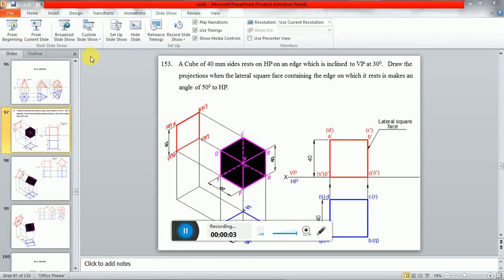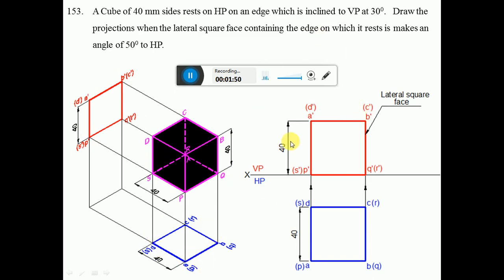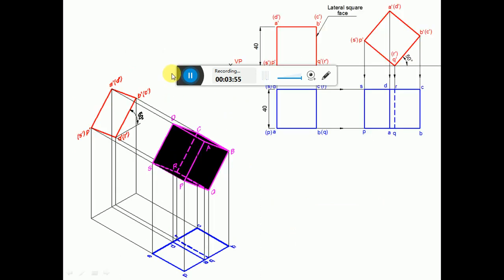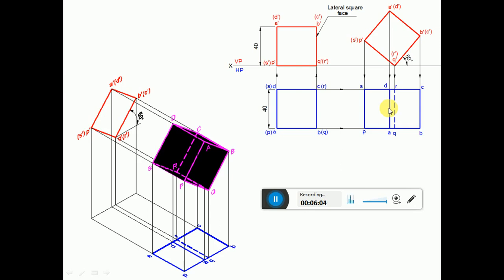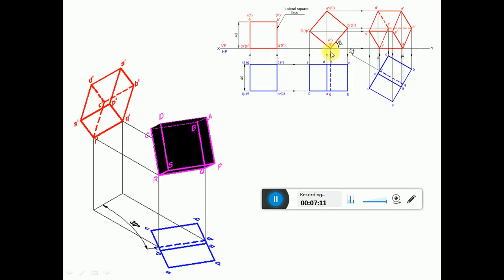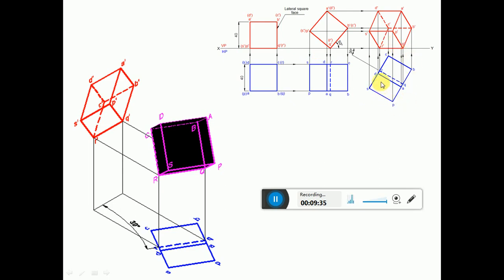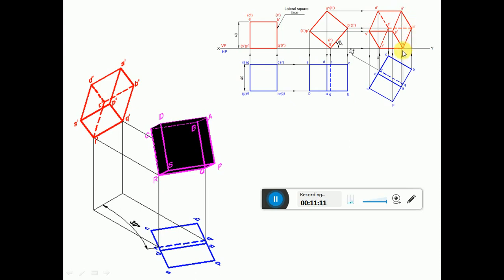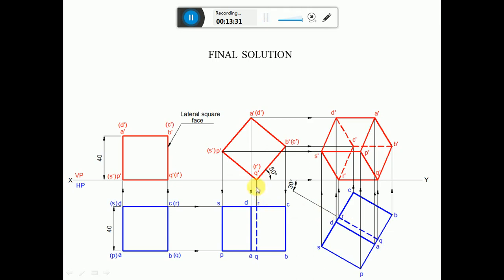153 - Cube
Lateral Square face inclined to HP, edge containing lateral square face inclined to VP